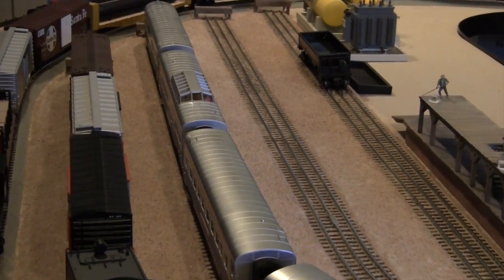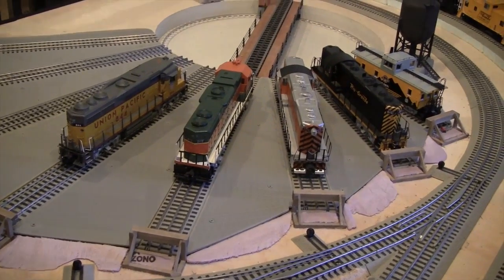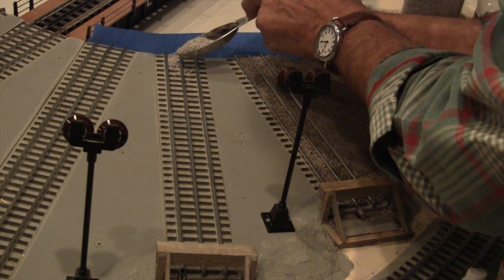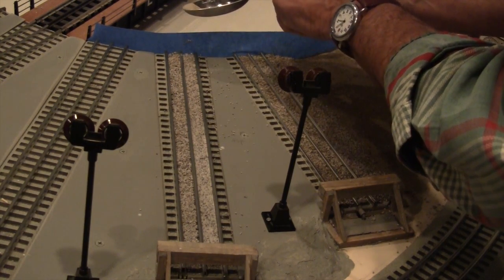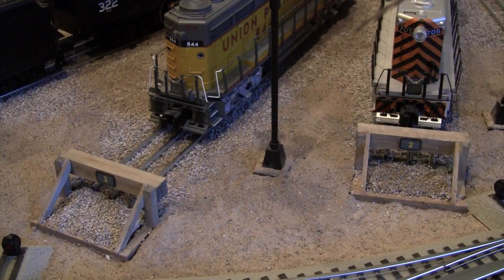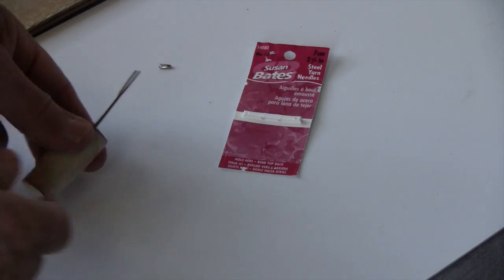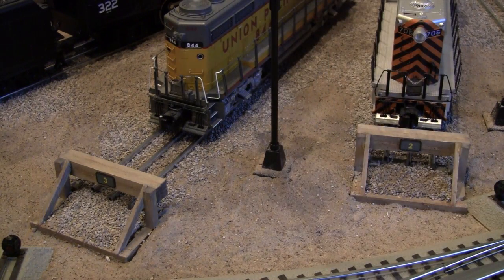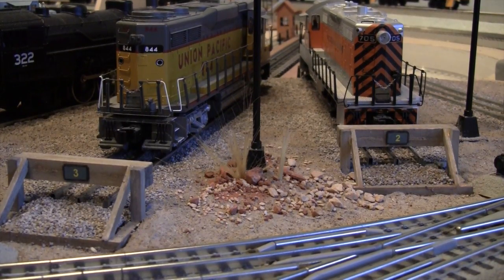LCJ&I Lines, 20. Scenery for FasTrack turntable spurs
Show application of southwestern scenery to Lionel FasTrack spurs leading to a turntable. The scenery makes the rails appear to be embedded in ballast and dirt, for more realism in a locomotive yard.